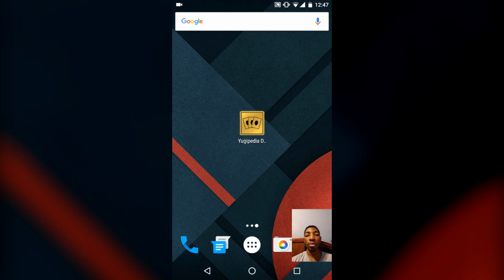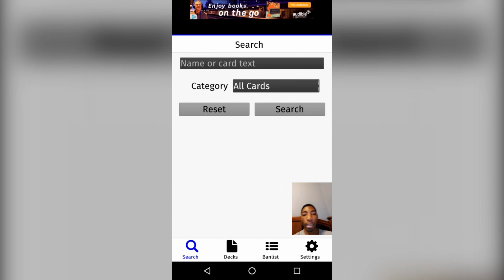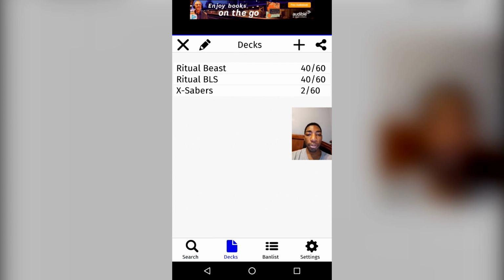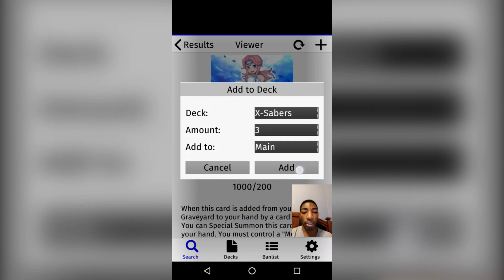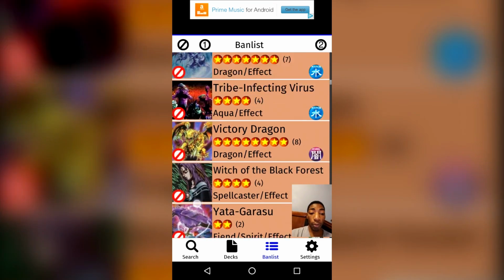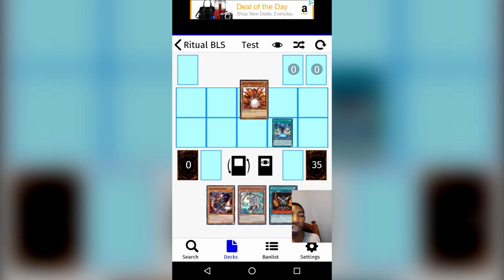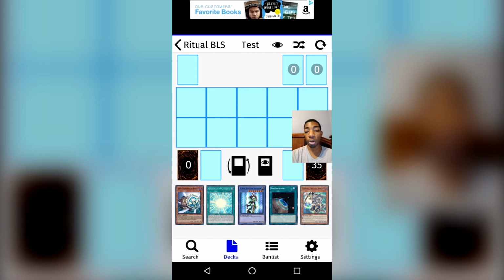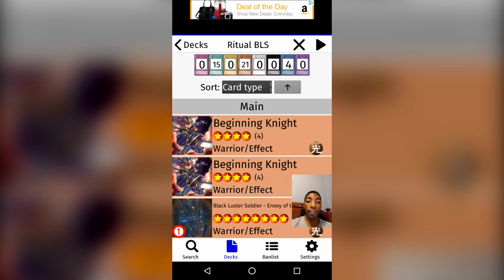Yugipedia: Yu-Gi-Oh Deck Building and Hand Testing App!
Ever wanted a way to build decks and test hands on the fly? Here's a great solution for your smartphone!

★ Check out TCGplayer for great deals on sealed and single products from all Trading Card Games!
★ If you like Team APS and want to show your support, consider buying an official playmat!
★ Follow the Facebook Fan Page for extra fan interaction, channel announcements, and behind the scenes content!